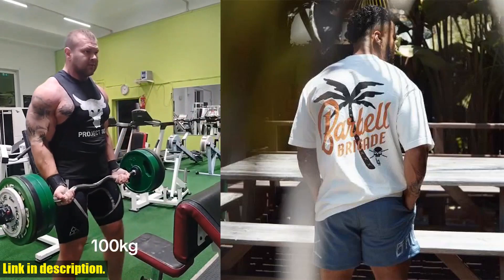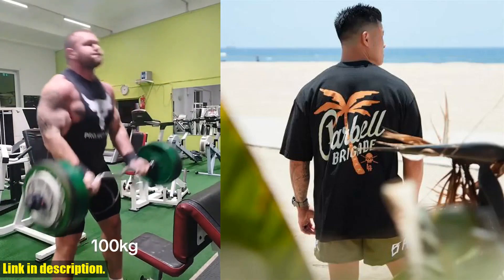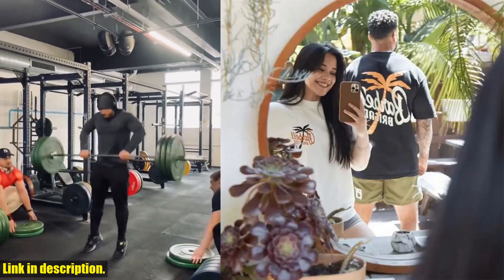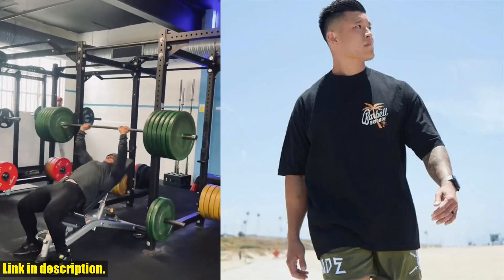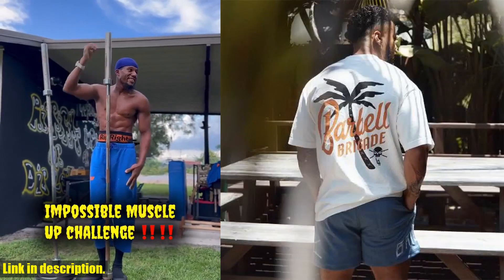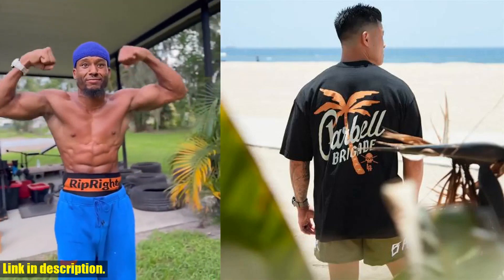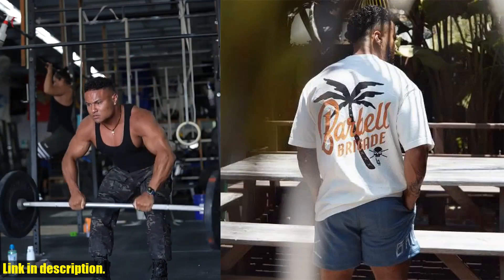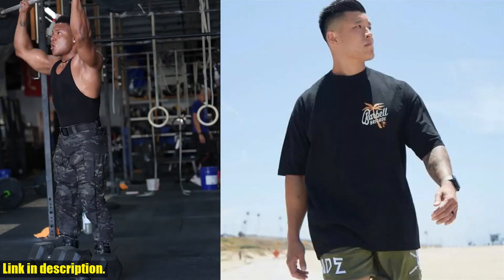Unleash Summer Vibes with the Barbell Brigade PALM TREE TEE | Must-have Workout Shirt!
Buy and Review Barbell Brigade PALM TREE TEE Muscle Fitness Casual T-shirt Summer Men's Athleisure Workout Shirts Gym Sport Unisex Shirt Tops on Aliexpress Shop
- Barbell Brigade PALM TREE TEE Muscle Fitness Casual T-shirt Summer Men's Athleisure Workout Shirts Gym Sport Unisex Shirt Tops

Hey everyone, welcome back to the channel! If you're new here, make sure to hit that subscribe button and turn on the notification bell so you never miss out on any of our awesome content.Today, we're taking a look at the Barbell Brigade PALM TREE TEE Muscle Fitness Casual T-shirt. This shirt is the perfect addition to any workout wardrobe, whether you're hitting the gym, going for a run, or just lounging on a rest day. The first thing you'll notice about this shirt is the incredible quality. It's made from a blend of high-quality, breathable materials, making it perfect for even the toughest of workouts. The fit is also impeccable, with a design that's both flattering and comfortable. But what really sets this shirt apart is the design. The palm tree graphic gives off those summer vibes, making it the perfect addition to your athleisure wardrobe. Whether you're at the gym or out and about, you'll be turning heads with this stylish and unique shirt. And let's not forget about the functionality. This shirt is perfect for all types of workouts, with its moisture-wicking fabric and flexible design. It's a true all-rounder that will keep you feeling and looking great no matter what you're doing. So whether you're a fitness enthusiast, a fashion lover, or just someone who appreciates a good quality shirt, the Barbell Brigade PALM TREE TEE is a must-have addition to your wardrobe. Don't miss out on the opportunity to elevate your workout style and feel great doing it. You can find the link to purchase this amazing shirt in the description below. Trust me, you won't regret adding this to your collection.